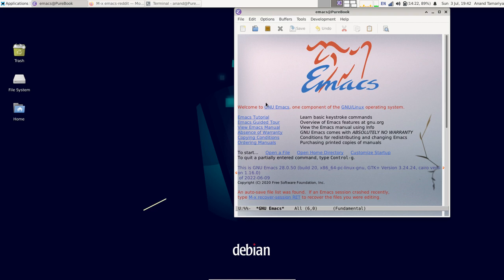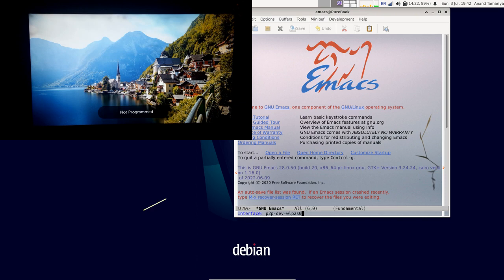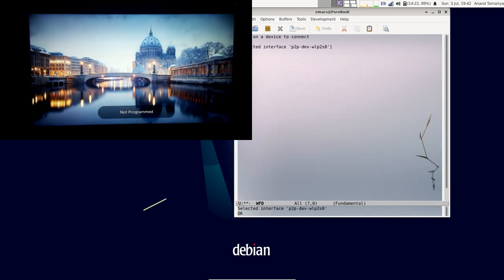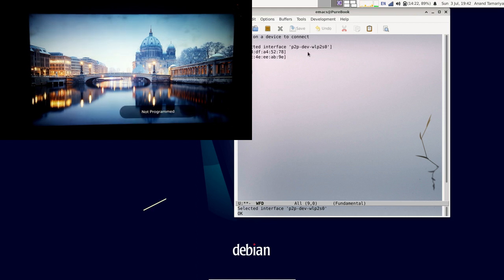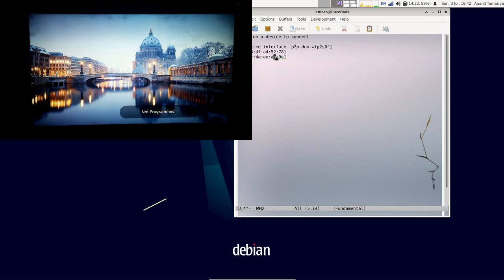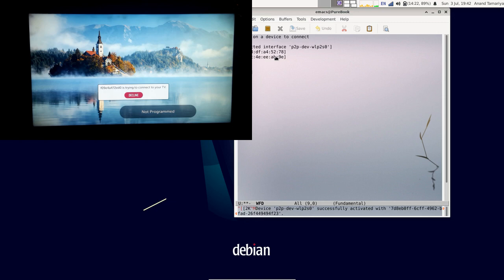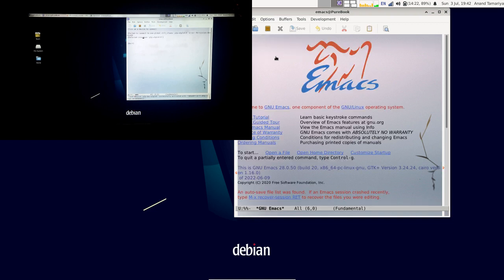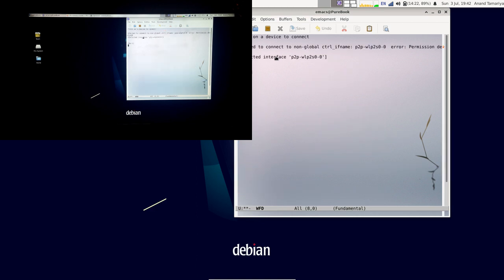Screen mirroring in GNU Emacs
Screen mirroring using GNU Emacs from Debian XFCE to LG UJ632T
Details: